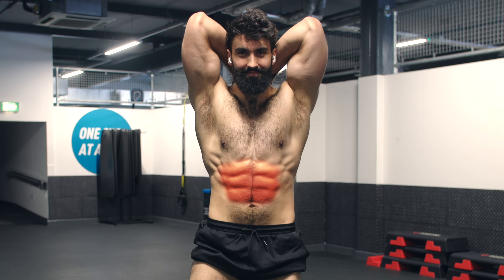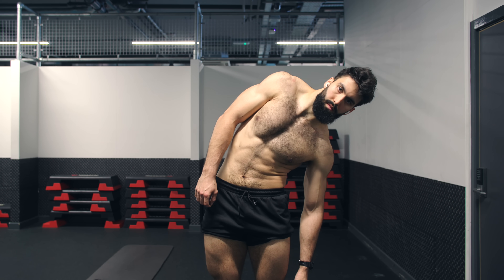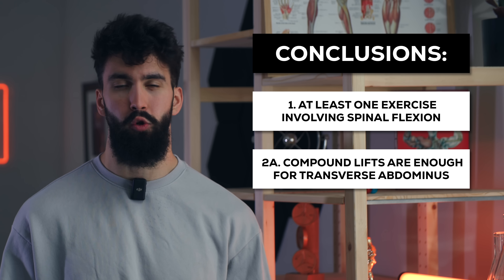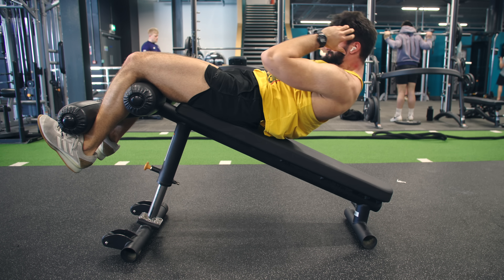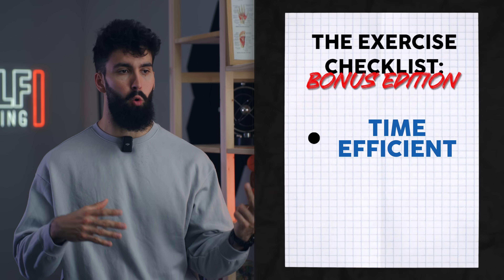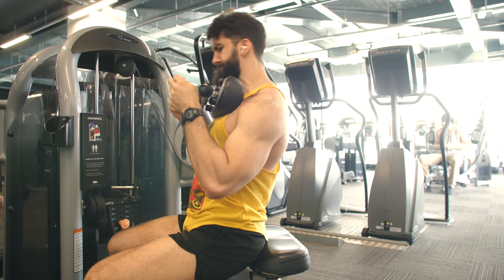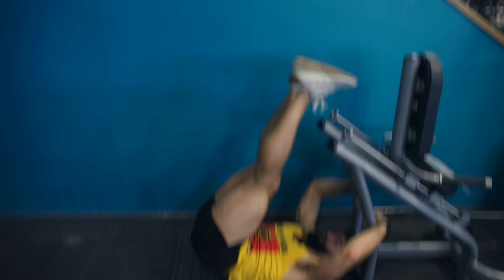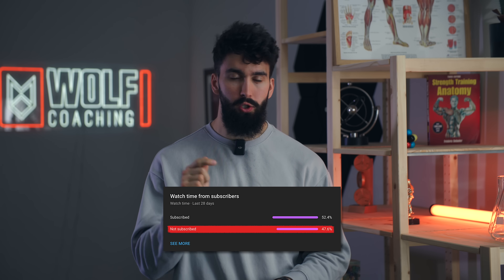What are the BEST AB Exercises? (Science Explained)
In this video Dr. Milo Wolf breaks down the BEST exercises for building muscle in the abs, (AKA the six pack) according to the latest scientific research (and his own experience both as a lifter and a coach). The abdominal musculature includes more than just the six pack though, so which of these muscles even matter for aesthetics, and how do you train them? He covers this and more, from a scientific perspective.